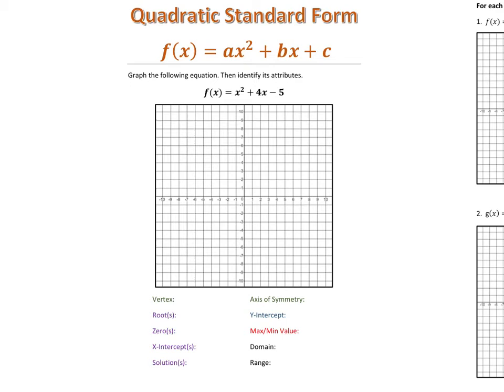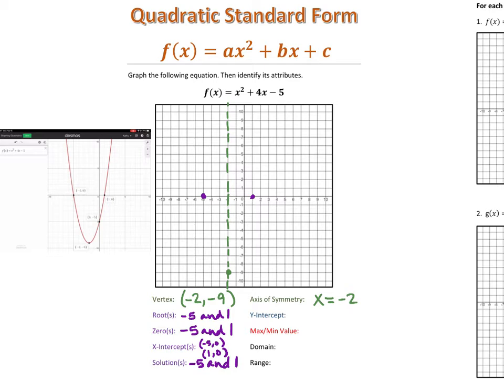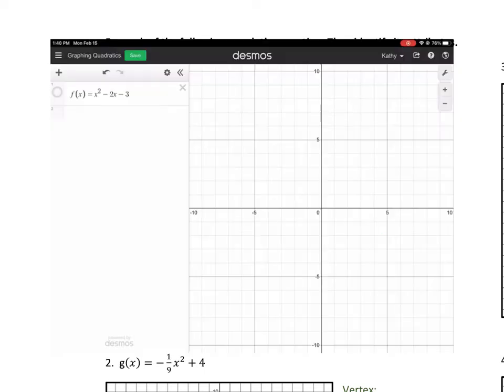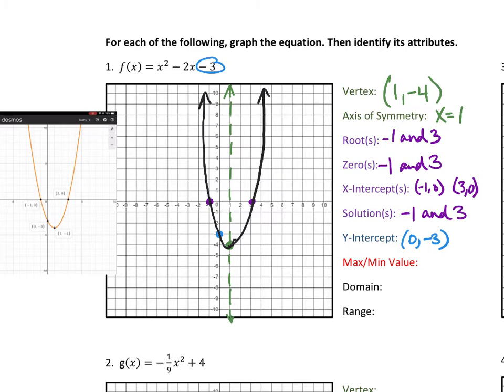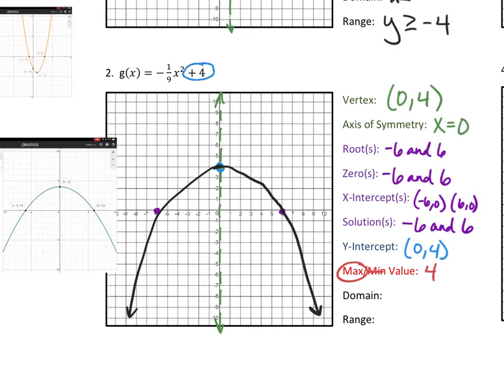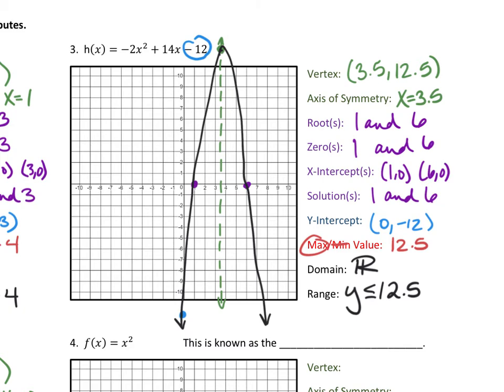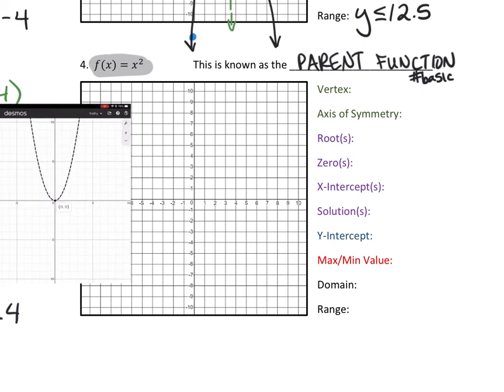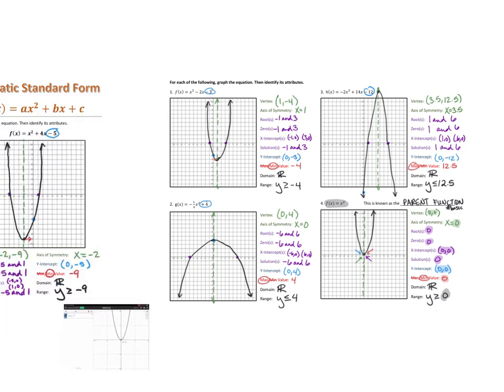Graphing Quadratics (7A)